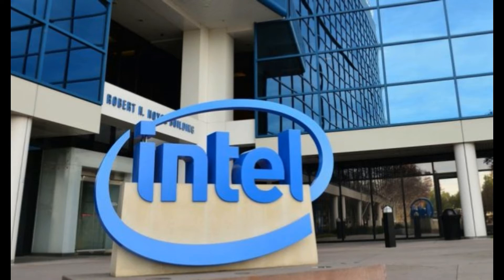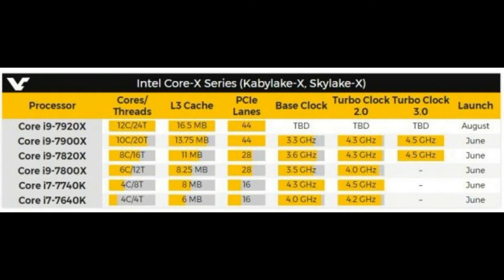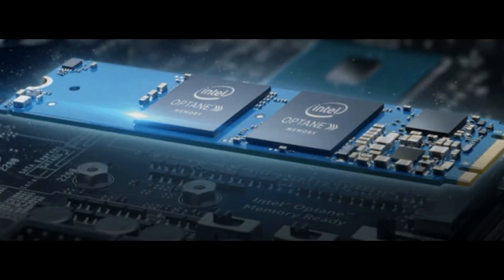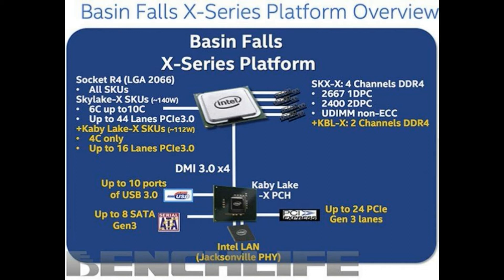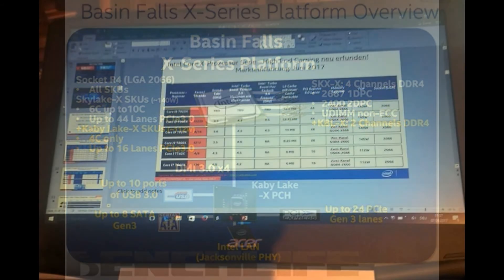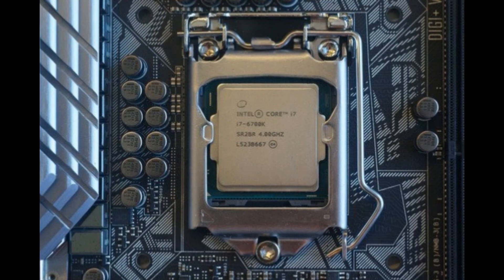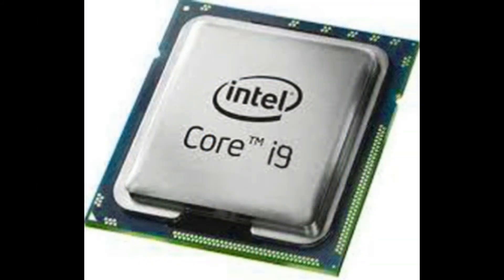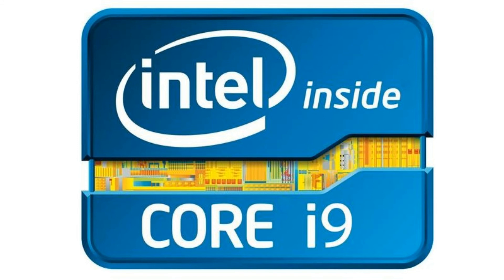Intel Core i9 CPU 2017 ( Everything you should know about core i9 )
Computex is right around the corner. While we don’t generally cover PC component updates, this leak about Intel’s plan is interesting. The company is apparently about to unveil a new lineup of desktop CPUs with a new high-end Core i9 CPU with 12 cores.

Intel’s plans leaked on AnandTech’s board. It looks like some employee or partner took a photo of a PowerPoint presentation in German with the full upcoming lineup.

I’ll let you head over to AnandTech for details, but the most powerful option is going to be a beast. With 12 cores and a power consumption of 140W, this is likely going to be the most powerful CPU in town. You’ll only be able to use it in a desktop computer, and I think it would be a great option for the upcoming Mac Pro.

The only issue is that Intel’s top CPUs tend to cost a small fortune. I wouldn’t be surprised if Intel asked for more than $1,000 for this Core i9 CPU.

Other Core i9 options are going to feature 6, 8 or 10 cores. And if you tend to run single-threaded tasks, Intel will be able to run those tasks at a higher clock thanks to Turbo Clock 3.0.

All these CPUs should be announced pretty soon with most of them shipping in June and the high-end i9 shipping in August. While many people use laptops or lower end CPUs, it’s good to see that Intel wants to keep innovating on the CPU front. Over time, it’s going to benefit everyone.